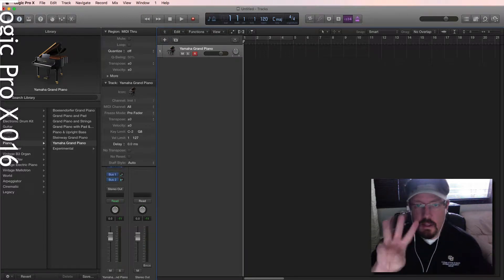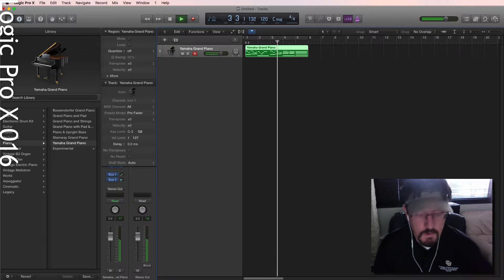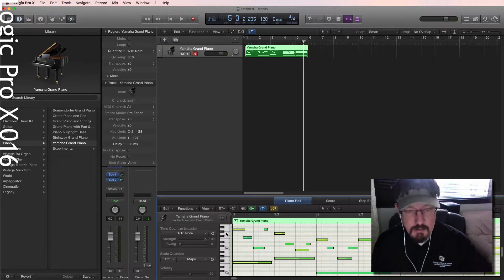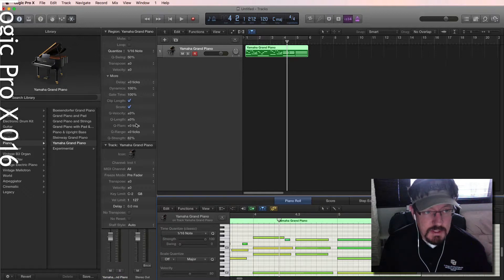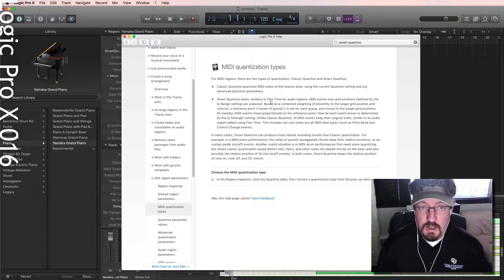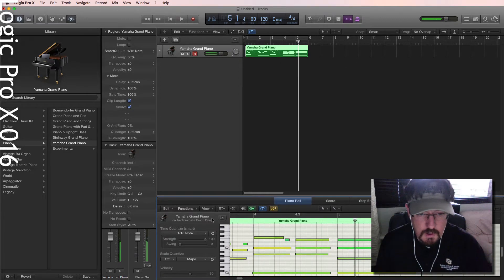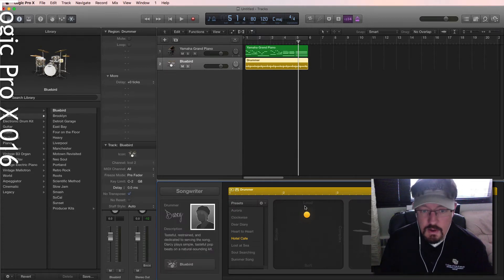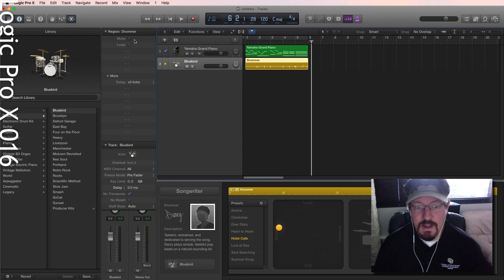Smart Quantize in Logic Pro X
Old school quantization is no match for the new and improved Smart Quantize feature in Logic Pro X.